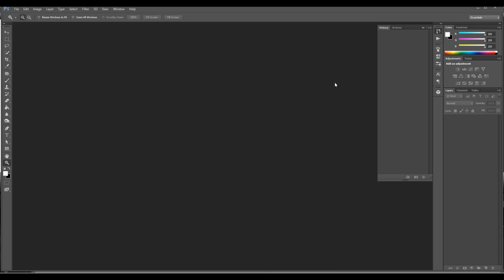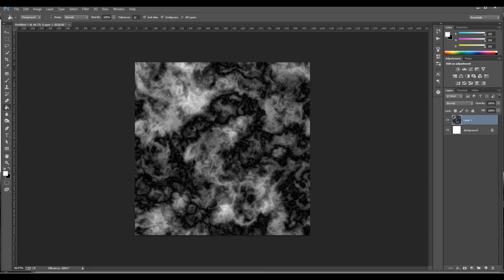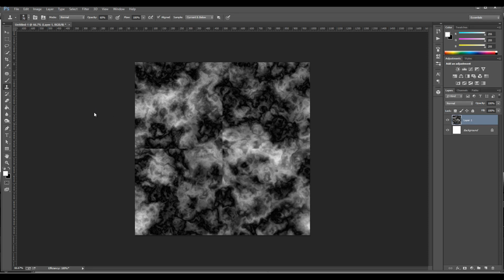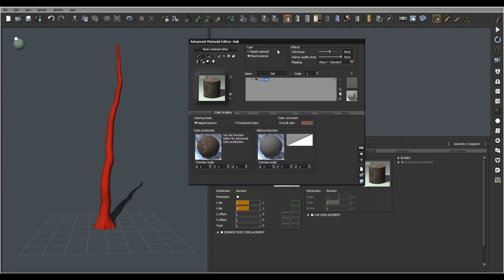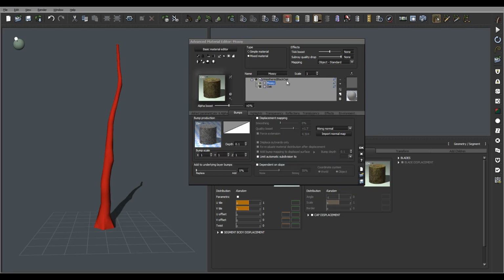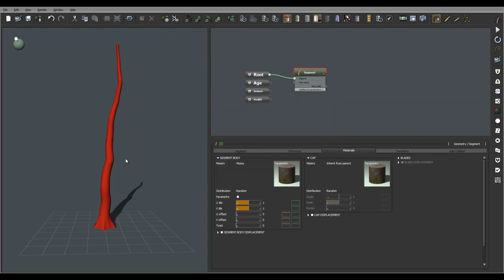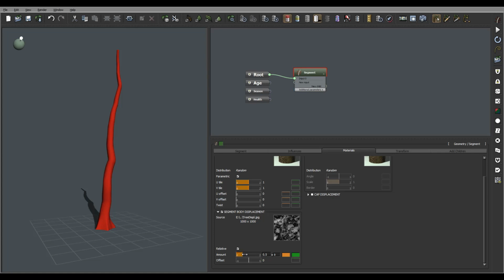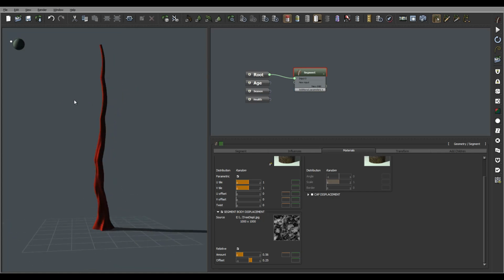Money Tree Modeling Trunk Displacement 3